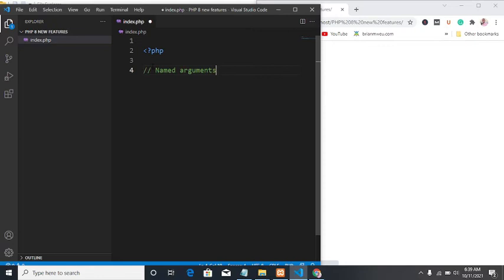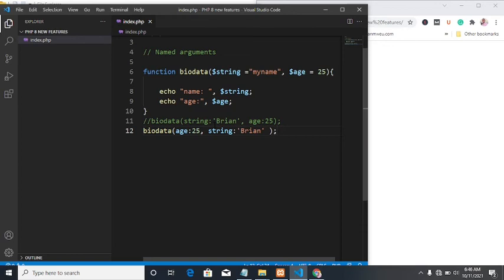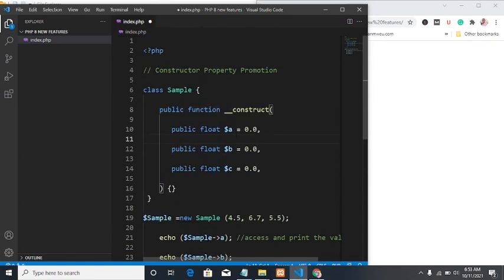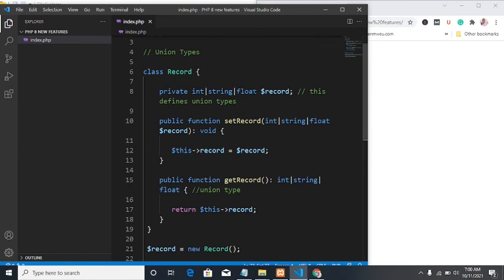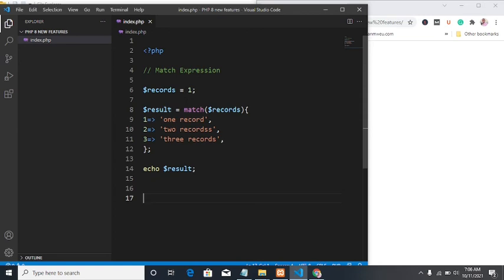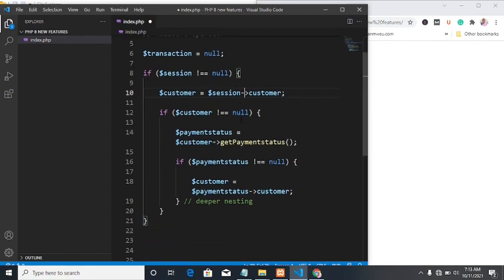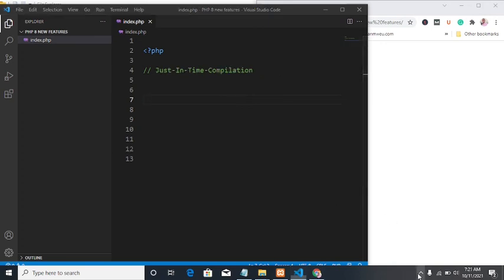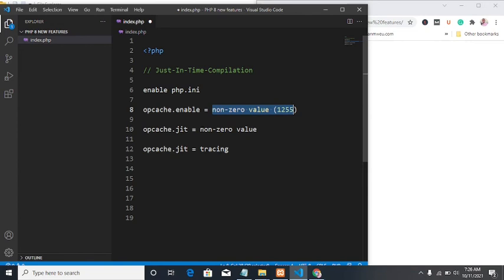PHP 8 New Features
Learn the PHP 8 new features introduced that you will love...